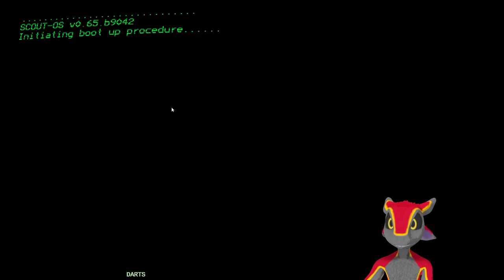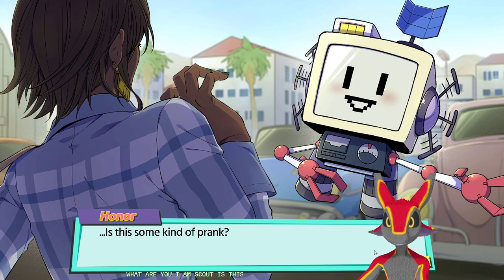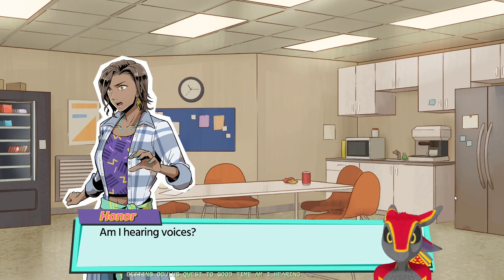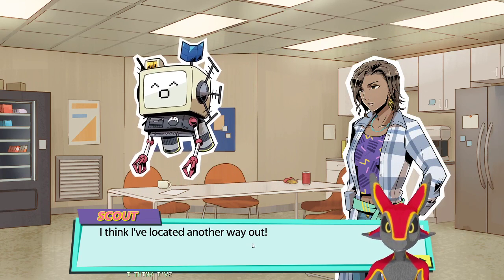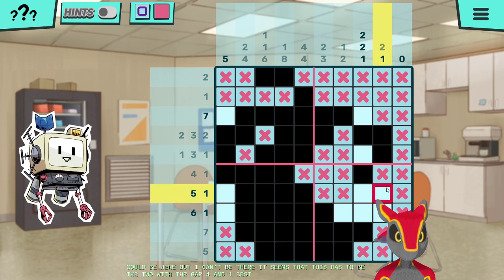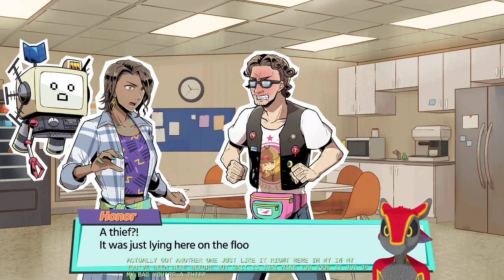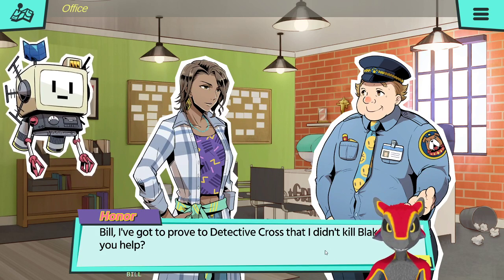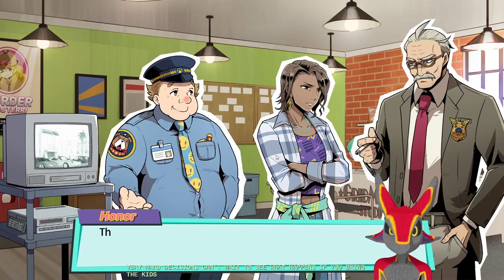VTuber - First Playthrough - Murder by Numbers #1